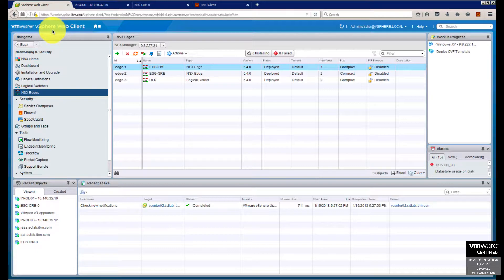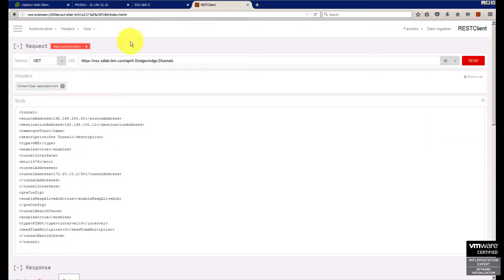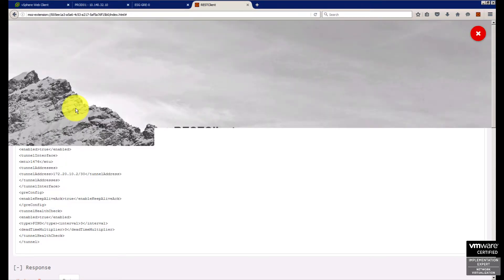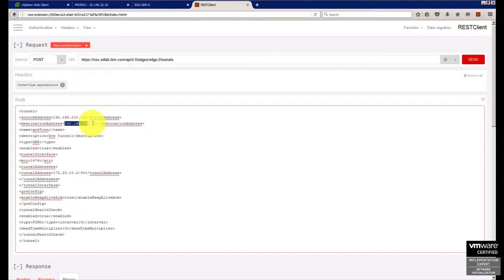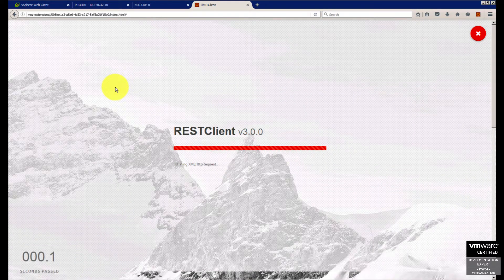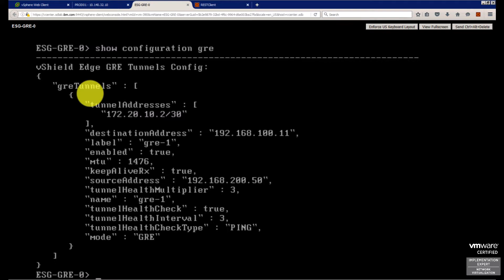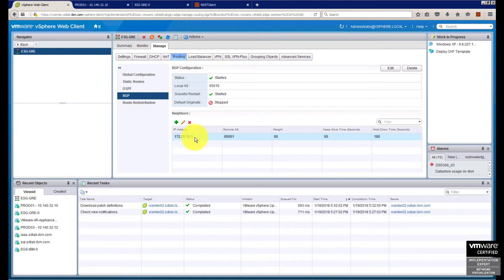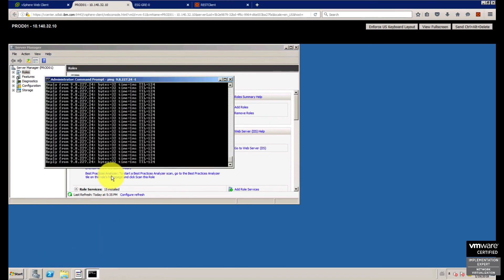How to create GRE Tunnels on NSX 6.4 - English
Page 326